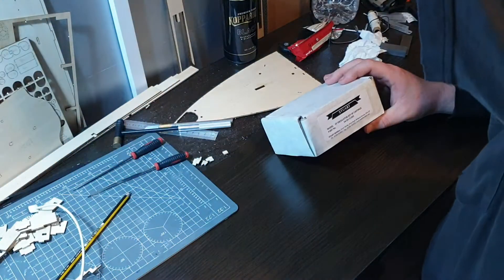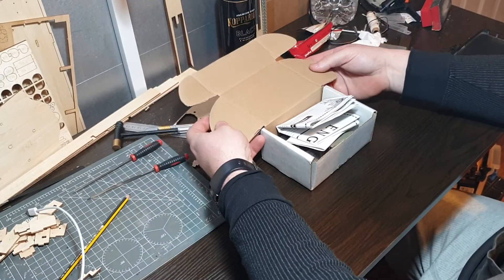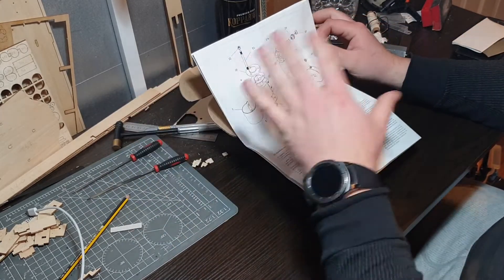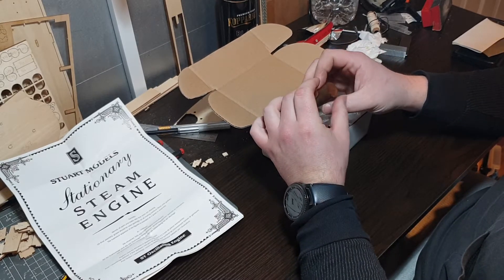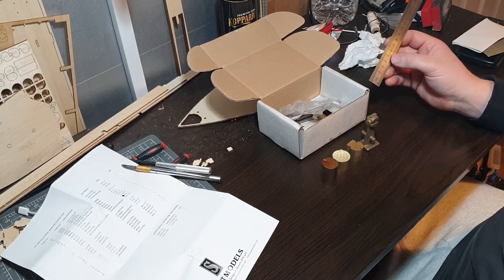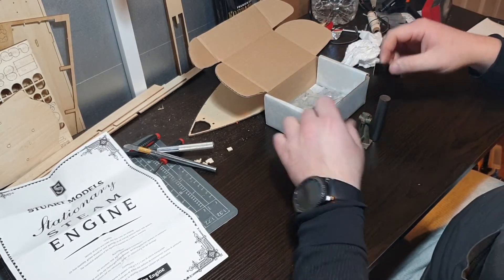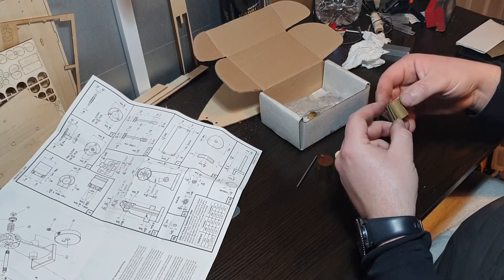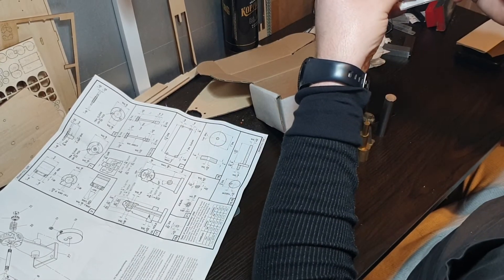Box opening of the Stuart oscillator casting (steam engine)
Just me explaining that I'm an novice to using a lathe and milling machine so so before I start my my expensive project of making the steam engines for the Titanic I am starting with the cheapest side of the engines to see how it goes